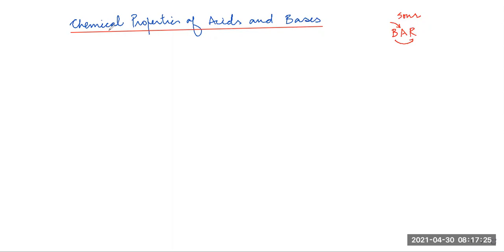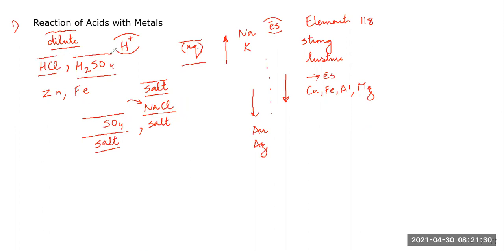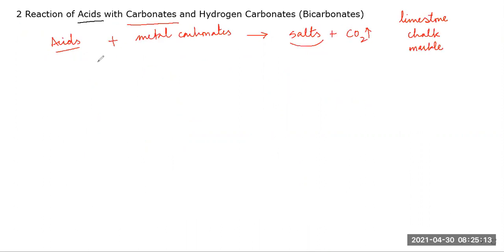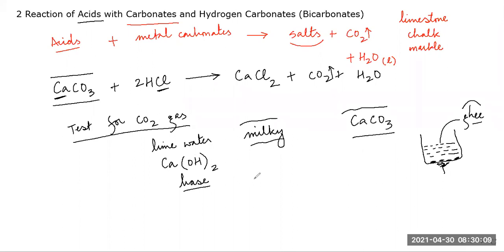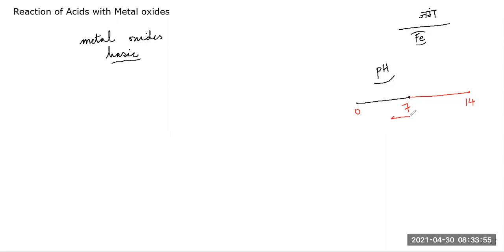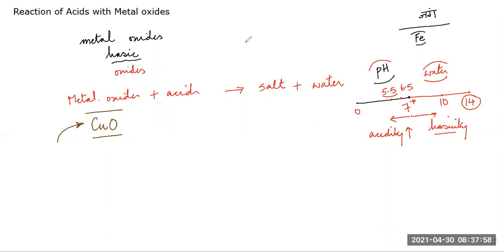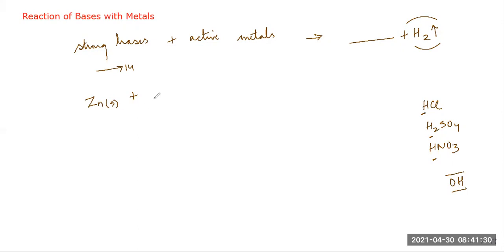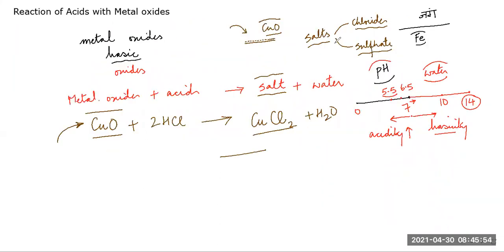Chemical Properties of Acids and Bases Lect 1 Chapter 2 Class 10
Post graduate in Energy Engineering teaches you how to understand different reactions of acids with metals metallic oxides and metal carbonates or metal bicarbonates
Time management- content split-up:
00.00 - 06:30 (mm:ss): Reaction of acids with metals
06:30 - 15:50 (mm:ss): Reaction of acids with metal carbonates and bicarbonates
15:50 - 23:20 (mm:ss): Reaction of acids with metallic oxides
23:10 - 26:26 (mm:ss): Reaction of bases with metals
26.26 - till end: Reaction of bases with non metallic oxides
Topic/subtopic in NCERT book: